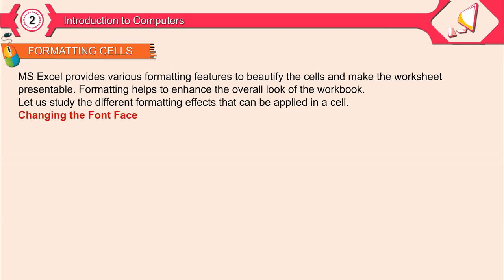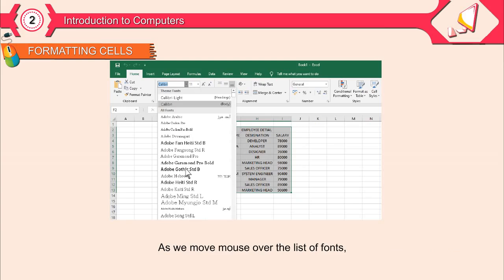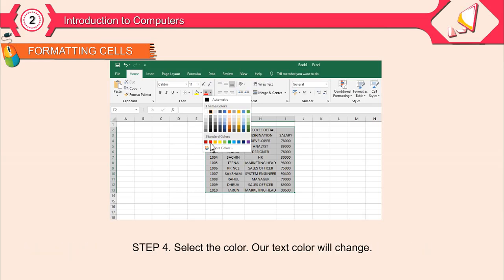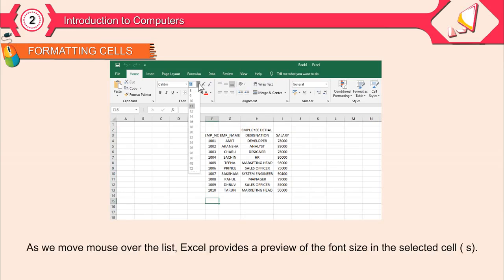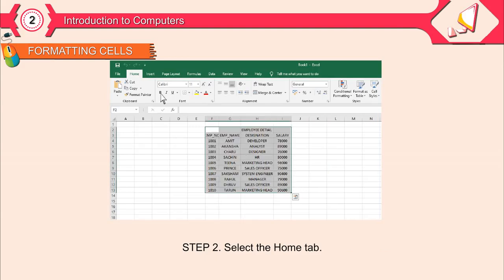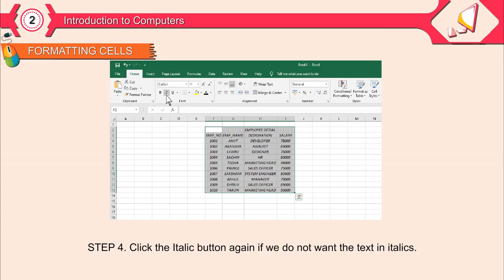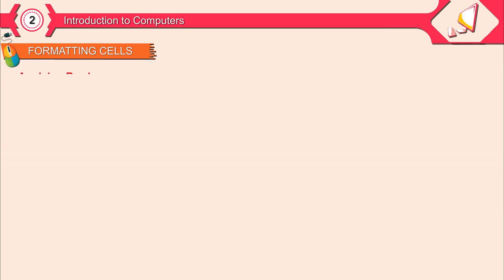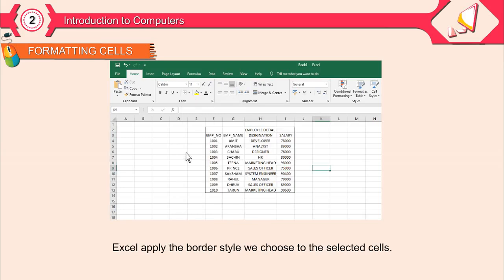03 Topic Formating Cells Ch 2 More Excel 2016 Wise Computer 6 Way To Wise Page No 17